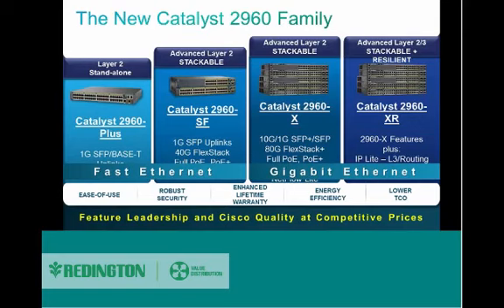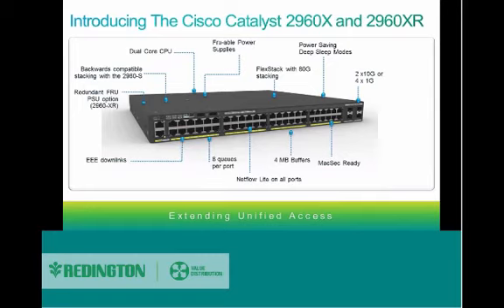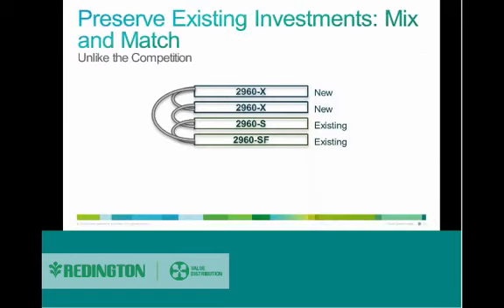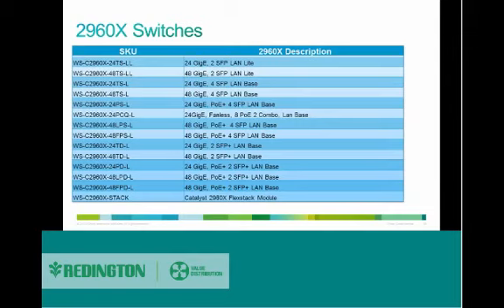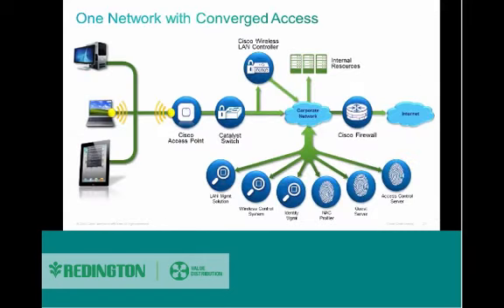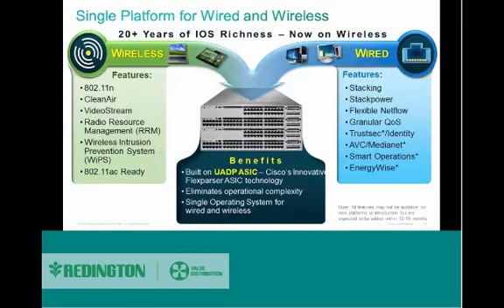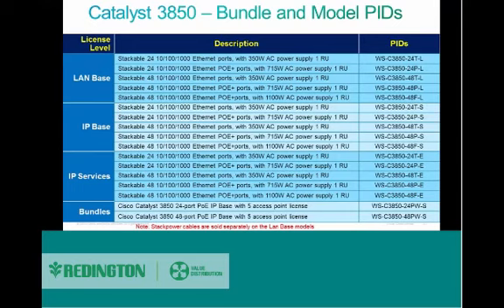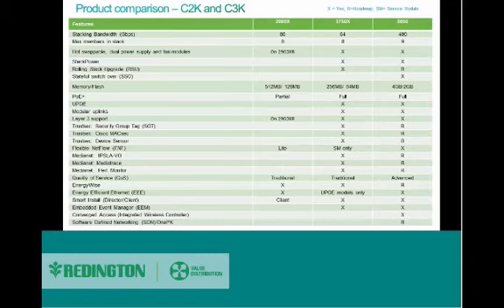CISCO - Introducing The Next Generation 2960 | Redington Value | New Video